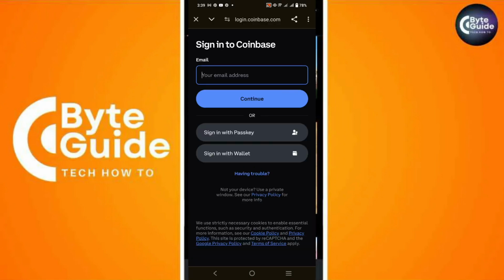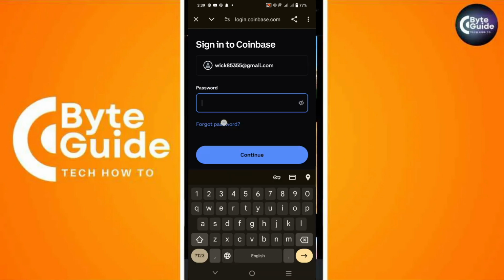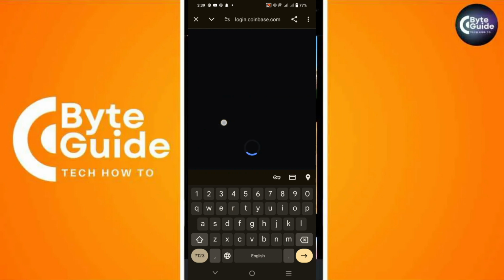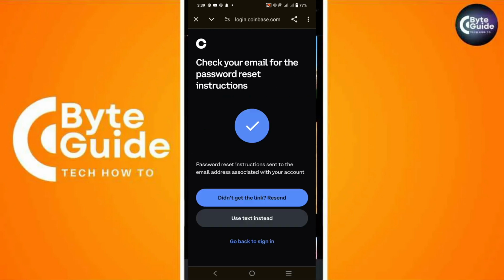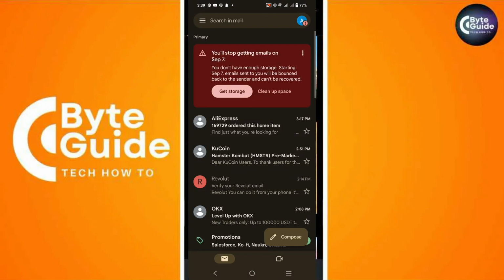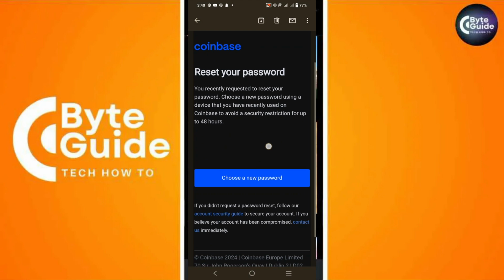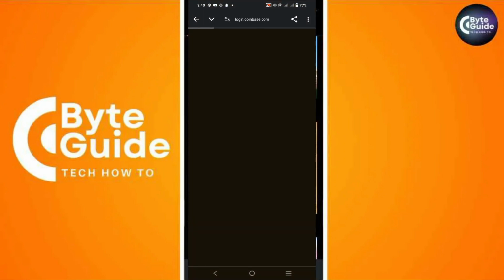How To Create A New Verified COINBASE Account! | BEST NEW METHOD 2025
Learn how to easily create a new verified Coinbase account in 2025! This guide walks you through the steps to sign up for a Coinbase account, including entering your personal information, verifying your identity with documents, and setting up two-factor authentication for added security. Perfect for beginners looking to start buying, selling, or trading cryptocurrencies on one of the world's leading crypto platforms. Make sure to have all required documents ready to complete the verification process smoothly!